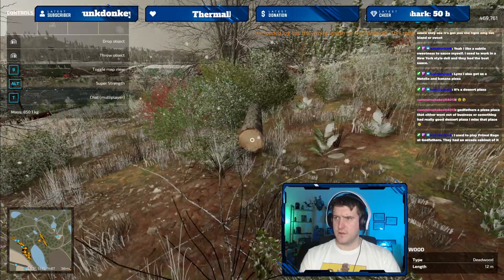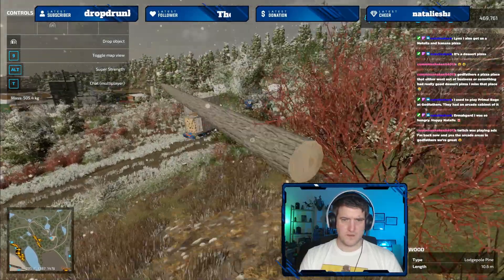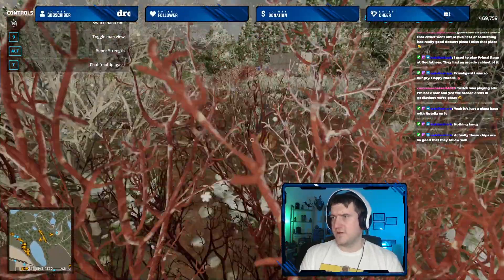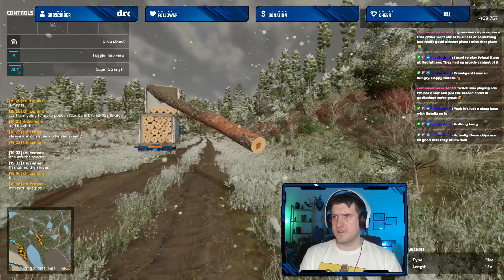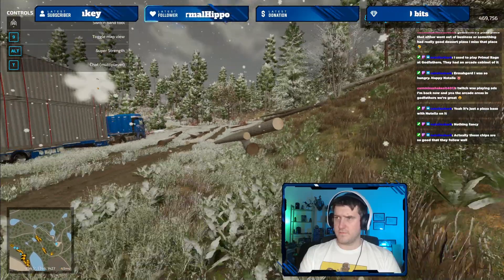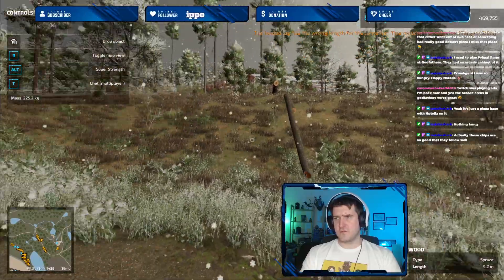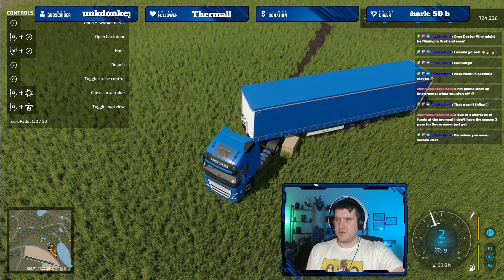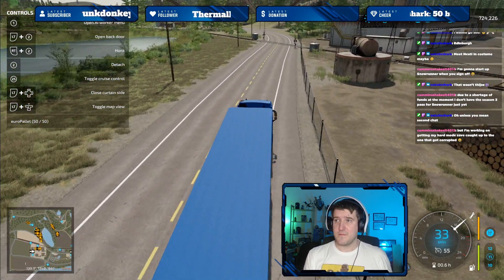Lynx Streams - Farming Simulator 2022 Silverrun Forest - Episode 008.5 - Massive Payouts! (Replay)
Join Lynx as he streams Farming Simulator 2022 on the all new map Silverrun Forest! Originally streamed on Twitch!